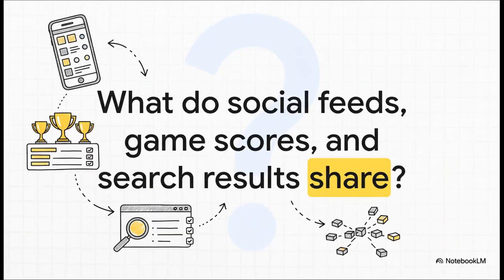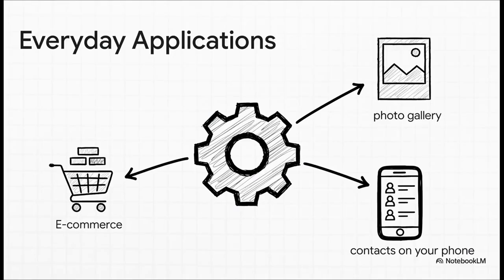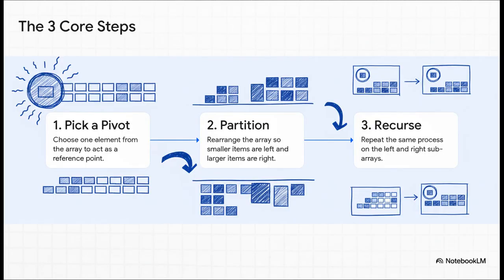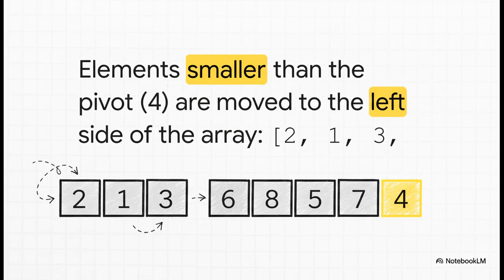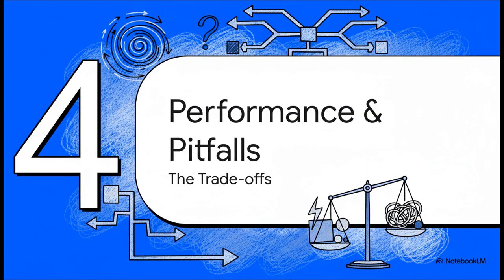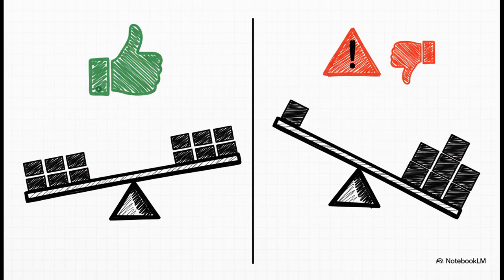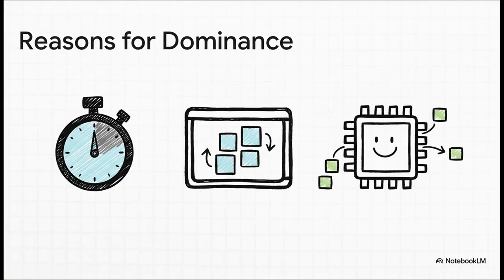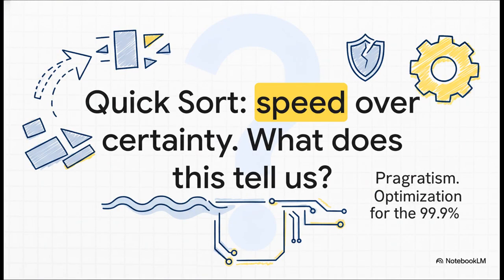Quick Sort Powers Your World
Quick Sort is a fast, efficient sorting algorithm that uses a divide-and-conquer approach. It works by selecting a pivot element from the array, then partitioning the other elements into two groups: those less than the pivot go to the left, and those greater go to the right. The pivot is now in its correct final position. This process is then recursively applied to the left and right subarrays until the entire array is sorted.
Key Characteristics:

Time Complexity: O(n log n) average case, O(n²) worst case
Space Complexity: O(log n) for recursion stack
In-place: Uses minimal extra memory
Not stable: Doesn't preserve relative order of equal elements
Fast in practice: Generally outperforms other O(n log n) algorithms due to good cache performance

When to Use: Best for large datasets with random data where memory is limited and average-case performance matters more than worst-case guarantees.